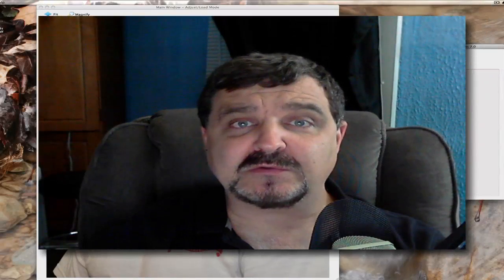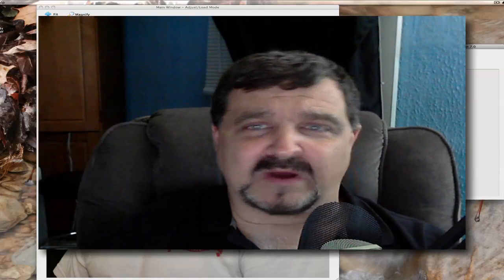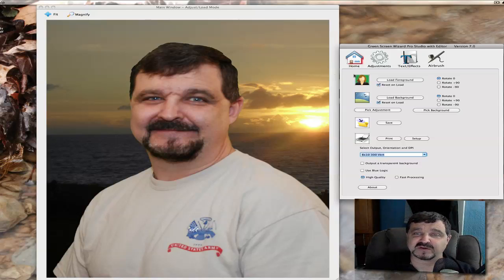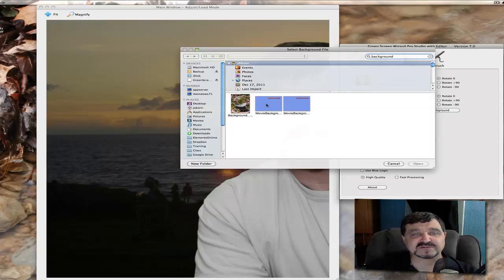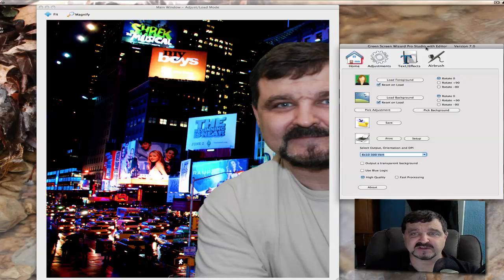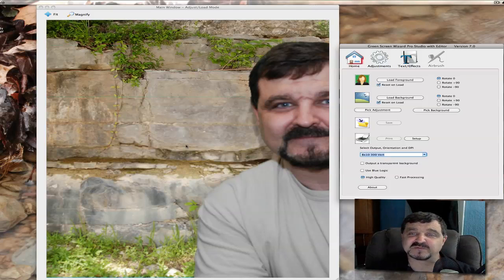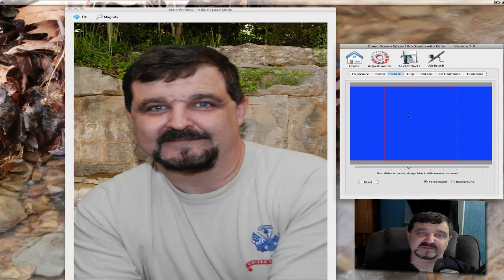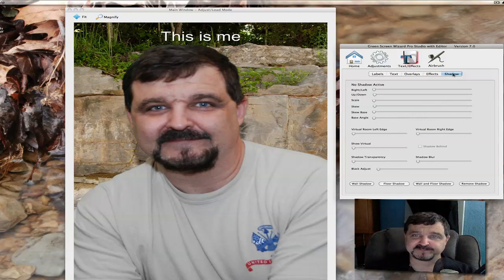Green Screen Wizard Stand Alone for Mac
This is a all new Stand Alone version of Green Screen Wizard for the Mac. What does this mean? With this version you do not have to have Photoshop installed on your computer. Now you can use your mac and create great looking Green Screen work.

If you would like to buy a copy today. and on the left click on the Green Screen Wizard link.